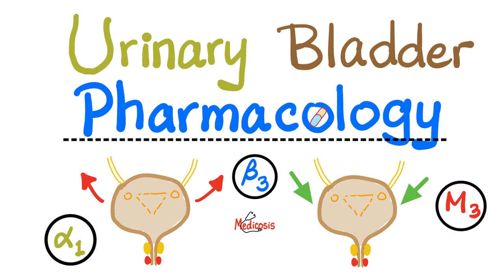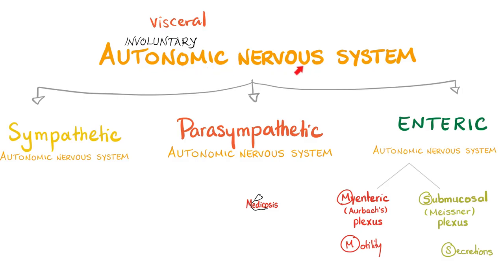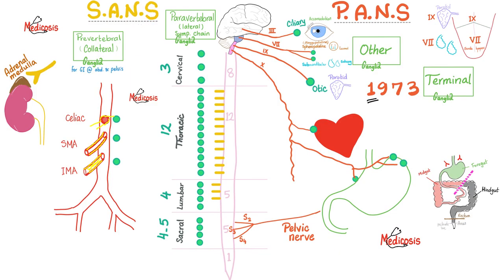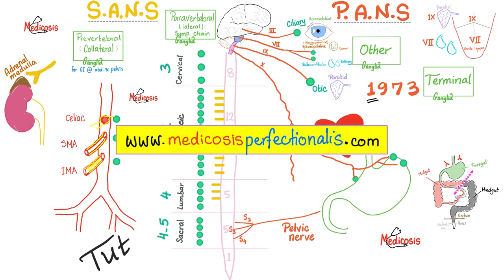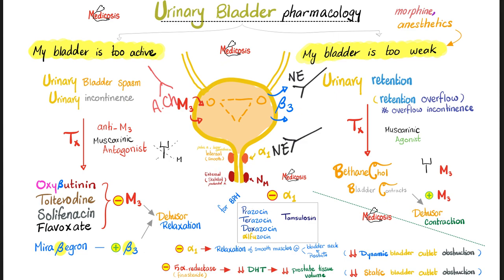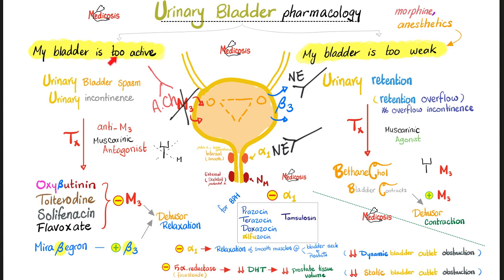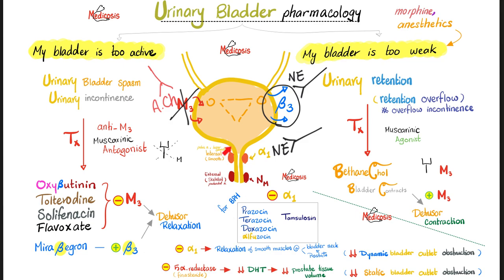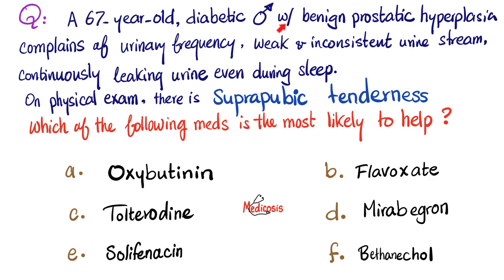Pharmacology of Urinary Bladder — Detrusor Muscle, Sphincters — Alpha, Beta, Muscarinic, Nicotinic